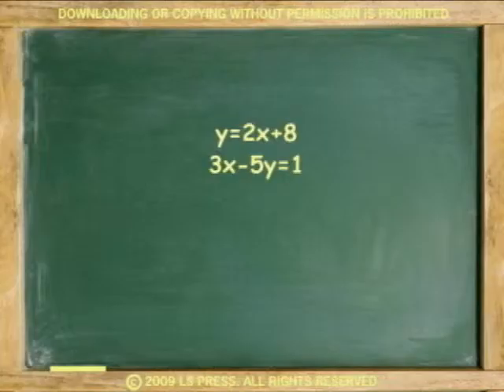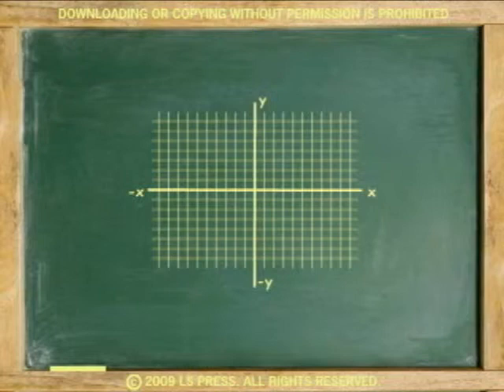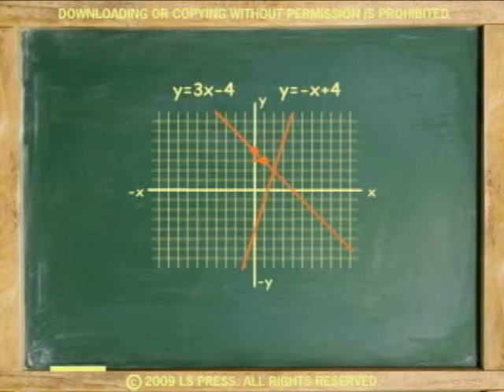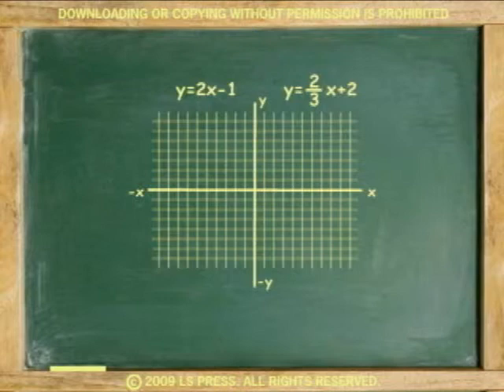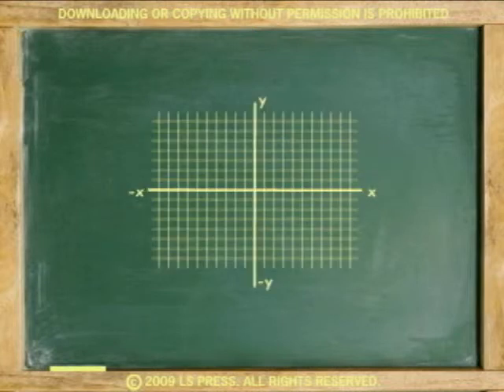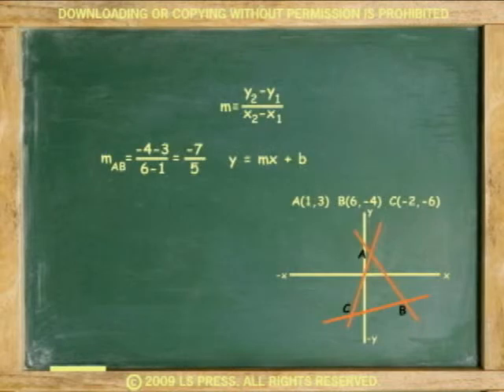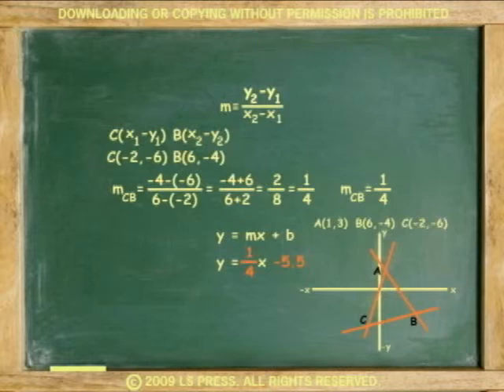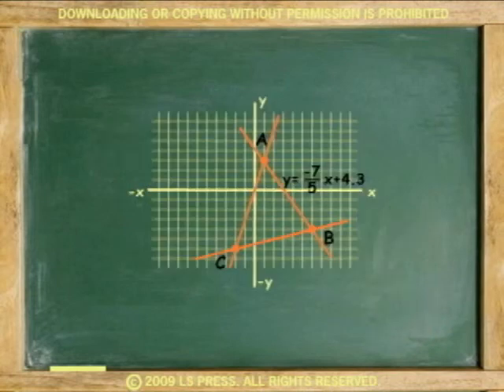SYSTEMS OF EQUATIONS: SOLVE BY GRAPHING